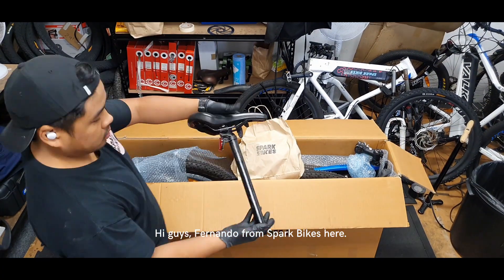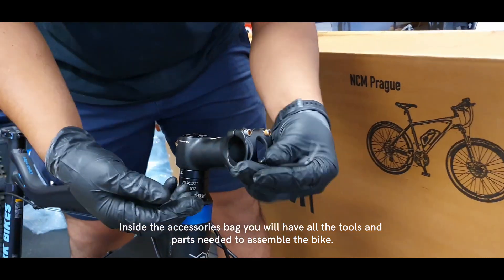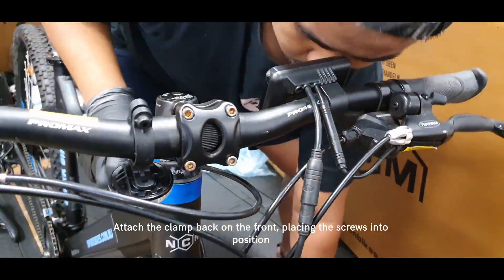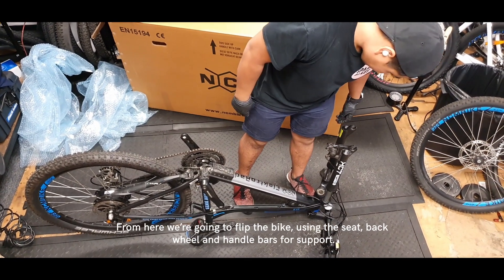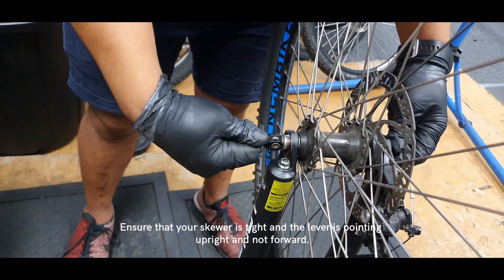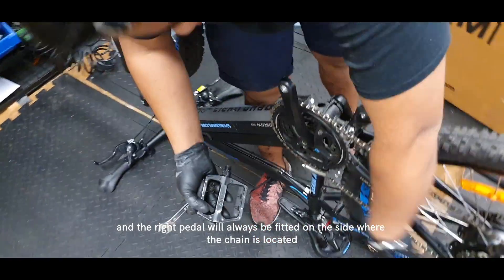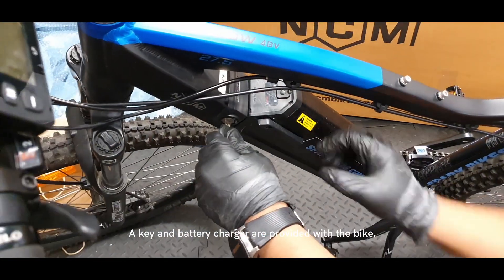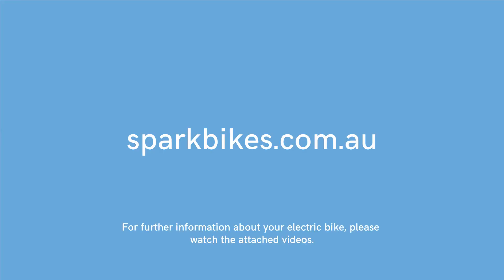NCM Moscow Electric Mountain Bike,E-Bike, 250W, E-MTB, 48V 13Ah 624Wh Battery - Assembly